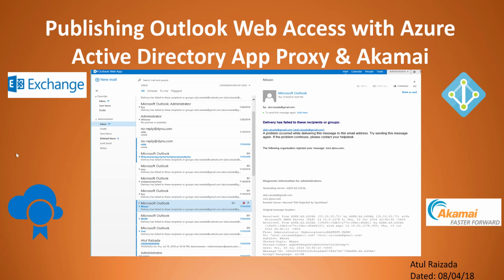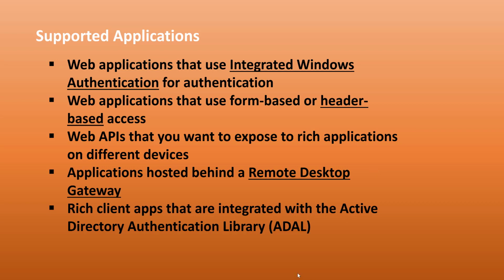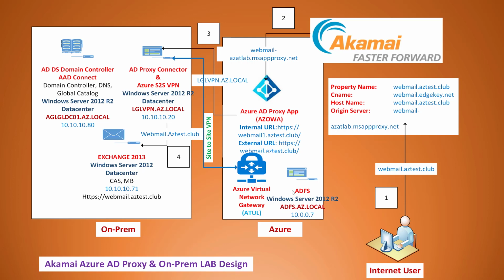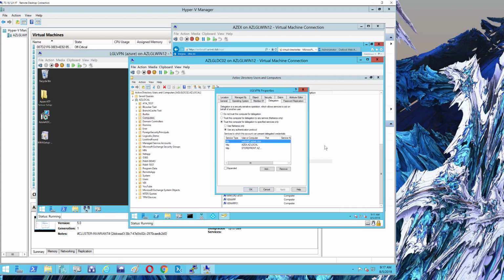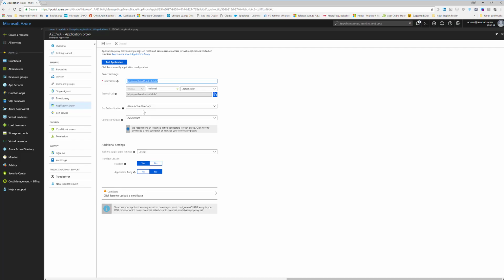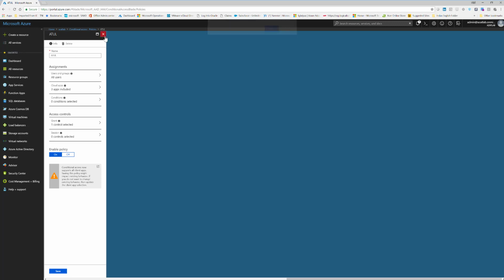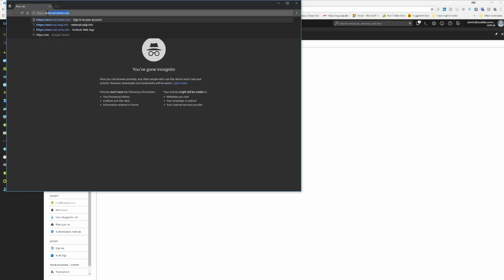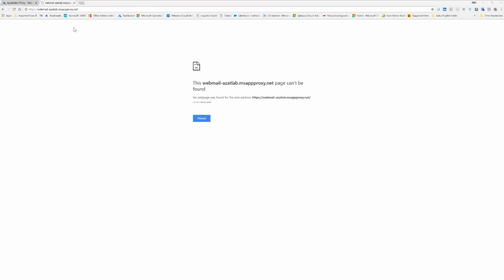Azure AD App Proxy with Akamai Demo for OWA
This video demonstrates Azure AD App Proxy behind Akamai Web Access Firewall (WAF) for publishing on premise Outlook Web Access.
Please do not try publishing OWA 2010, as it has some issues and Microsoft has officially told me that Publishing OWA 2010 with Azure AD App Proxy is not supported.